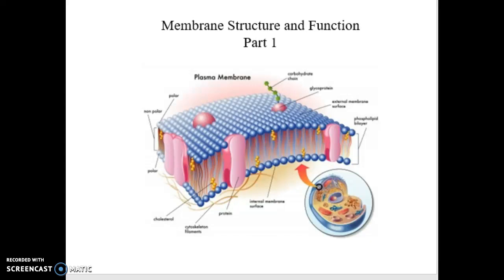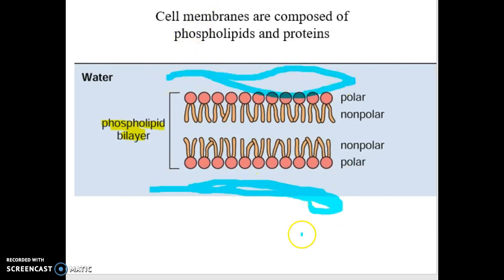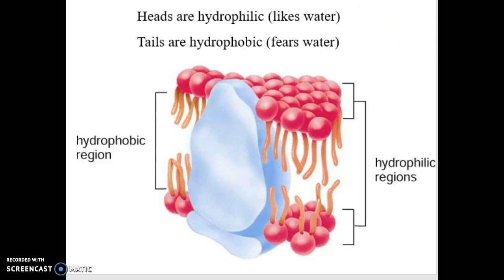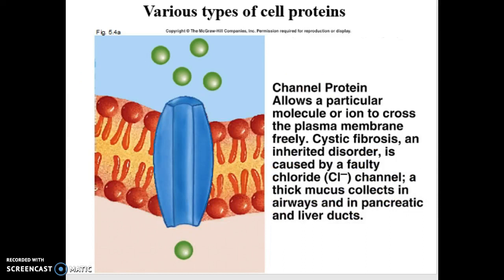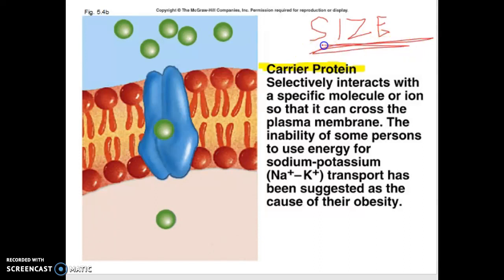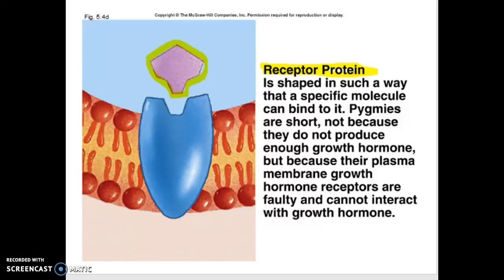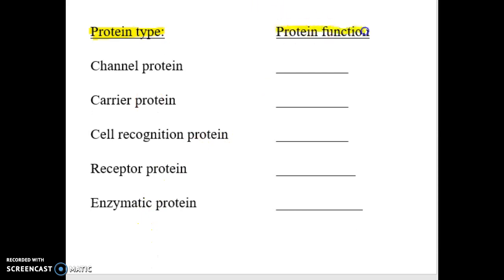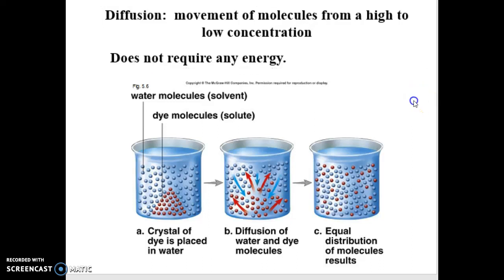Membrane Structure and Function Part 1 Bio 101